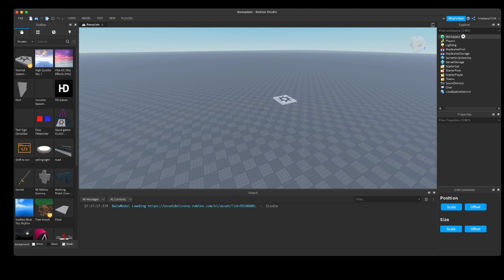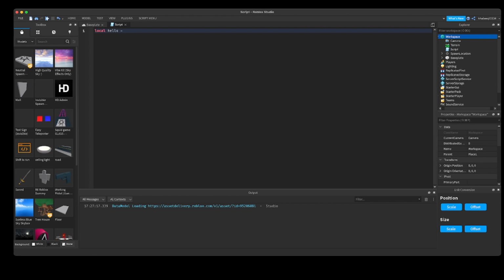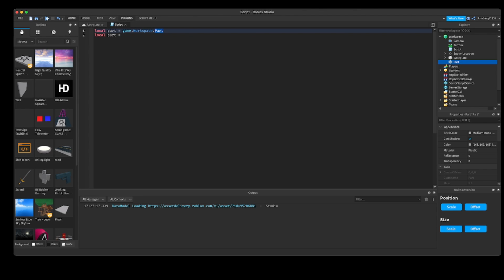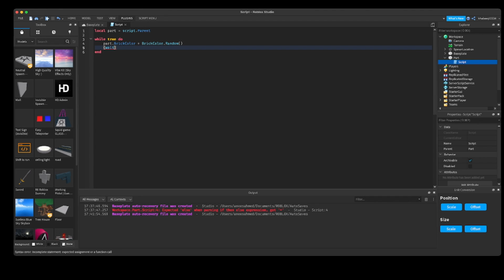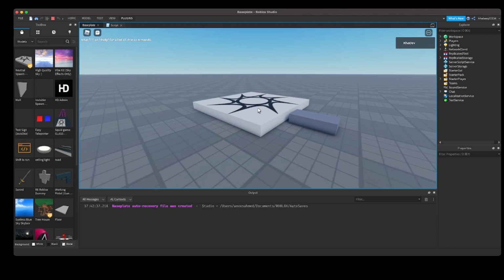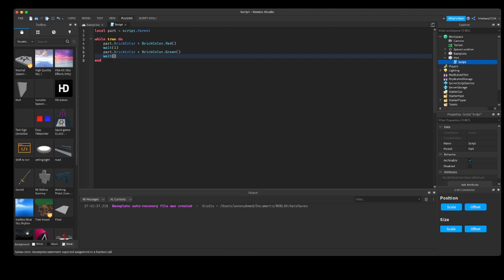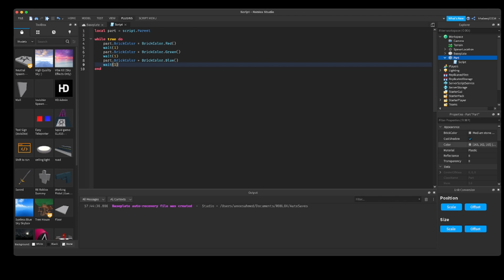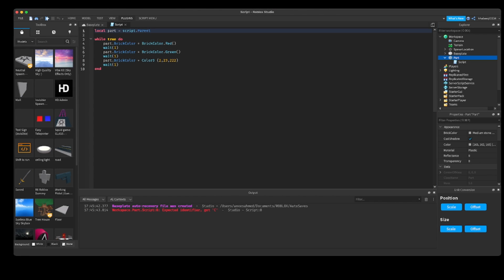Roblox Studio Scripting Tutorial #1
Hi guys!
I know its been a long time but I posted!
This video is about scripting and I hope you like it